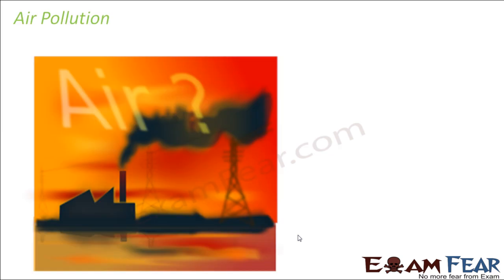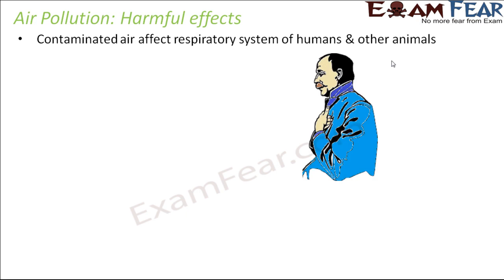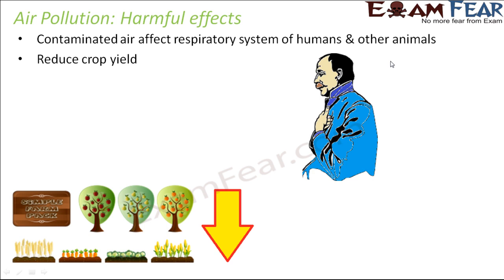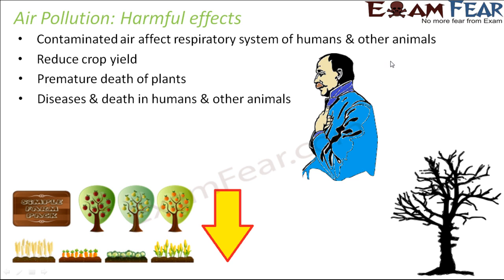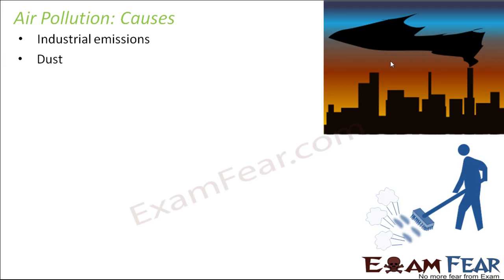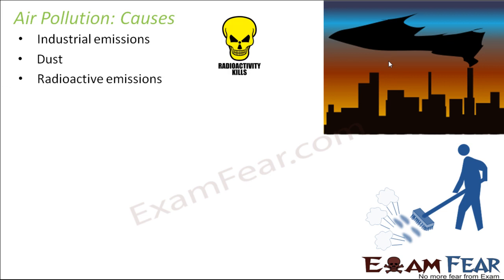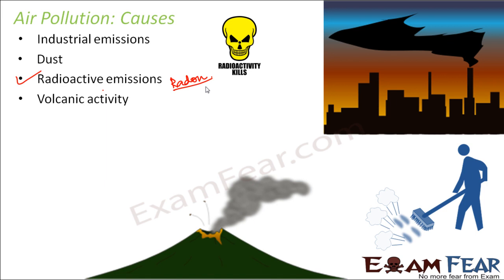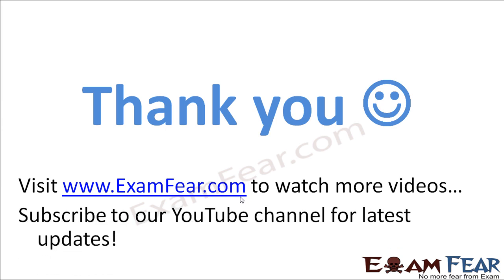Biology Environmental Issues part 2 (Air pollution causes & effect) class 12 XII